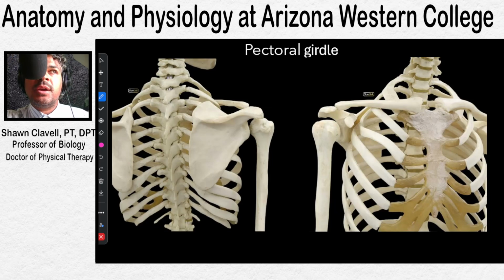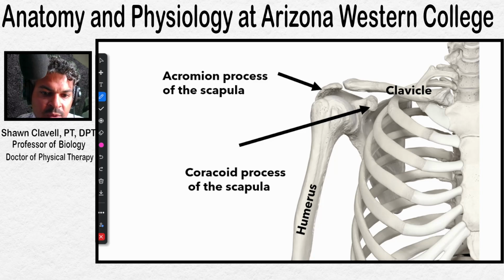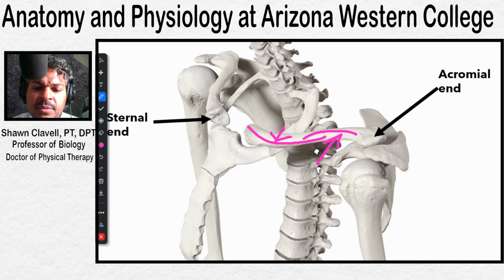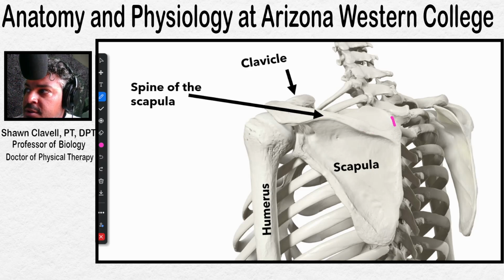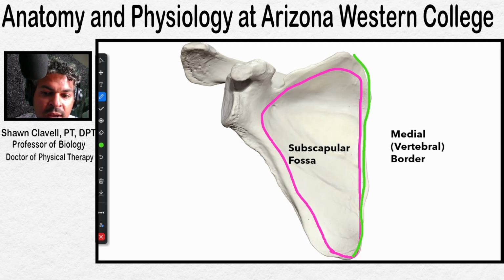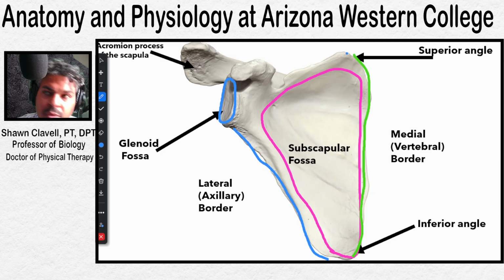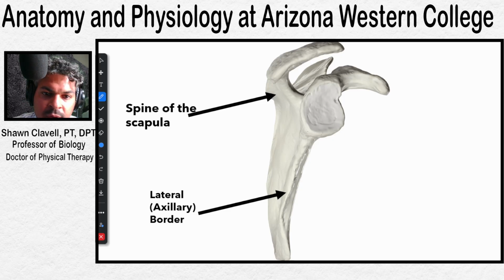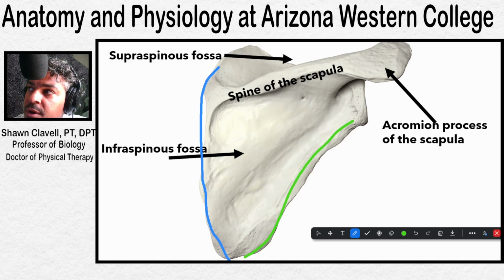Bones of the Shoulder Girdle (Clavicle and Scapula)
Summary
Anatomy and Physiology Lecture
Dr. Shawn Clavell discussed the bones of the upper limb, focusing on the pectoral girdle or shoulder girdle, consisting of the clavicle and scapula. He described their anatomical features, including the S-shaped clavicle located on the anterior side of the shoulder and prominent features such as acromion process and coracoid process of scapula.

Clavicle Structure
Dr. Shawn Clavell explained that the clavicle has a broad sternal end articulating with manubrium, an S shape curving anteriorly then posteriorly, with an acromial end tapering towards lateral direction. He detailed how these structural characteristics can be identified for both right and left clavicles.

Visual Demonstration
During his lecture on anatomy and physiology, Dr. Shawn Clavel used visual aids to illustrate key points about bone structures in relation to each other in different views - anterior view showing prominent features associated with clavicle; posterior view highlighting humerus along with scapula's position relative to it.

Teaching Methodology
Dr. Shawn Clavel employed interactive teaching methods by engaging students through visual demonstrations using marking tools while explaining anatomical structures like humerus, and scapula's processes (acromion & coracoid), as well as demonstrating palpation techniques for understanding bone structure.

Educational Setting
The lecture was conducted within an educational setting where students were actively participating in discussions related to anatomy and physiology under Professor Dr. Shawn Clavell's guidance.

Anatomical Landmarks of the Clavicle and Scapula
Shawn provided a detailed overview of the anatomical landmarks of the clavicle and scapula. He explained how to identify the acromial end, sternal end, spine of the scapula, subscapular fossa, medial border, lateral border, superior angle, inferior angle, glenoid fossa, acromion process and coracoid process. Shawn emphasized different perspectives such as anterior view and posterior view to understand these landmarks thoroughly.

Orientation of Shoulder Blade
Shawn discussed how to orient oneself from both posterior and anterior portions when examining the shoulder blade. He highlighted key features such as identifying the spine of the scapula which extends towards the back along with its associated borders - medial border towards thorax or ribs/vertebrae; lateral or axillary border associated with armpit; superior angle; inferior angle; subscapular fossa on anterior portion articulating with thorax through muscles.

Views for Examining Scapula
Shawn elaborated on examining different views for understanding various aspects related to scapula including top view (looking at it from above), lateral view (identifying axillary border along with acromion process extending from spine) and posterior view (focusing on prominent features like spine dividing into supra spinous fassa above it & infra spinous fassa below it).

Conclusion & Future Lectures
In conclusion, Shawn summarized by mentioning that they had covered details about pectoral girdle including clavicle and scapula in this lecture but would delve into humerus,radius , ulna , hands  in future lectures. He expressed anticipation for further discussions while encouraging everyone to take care.